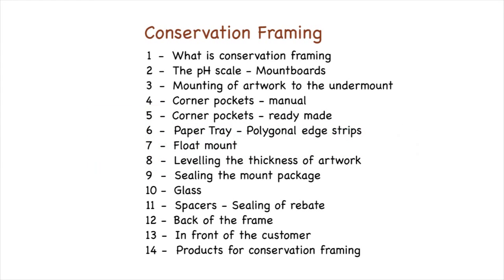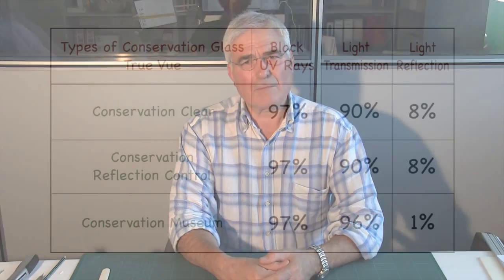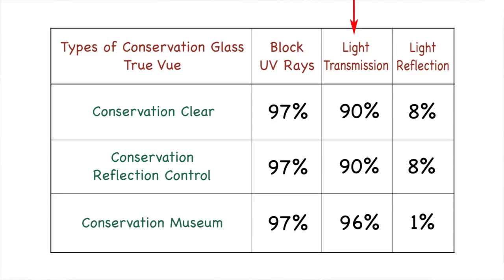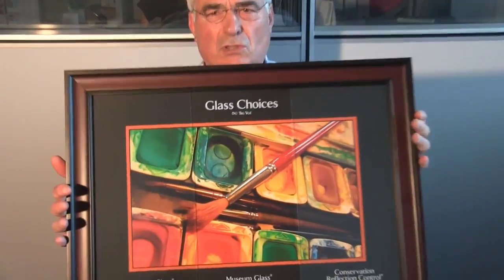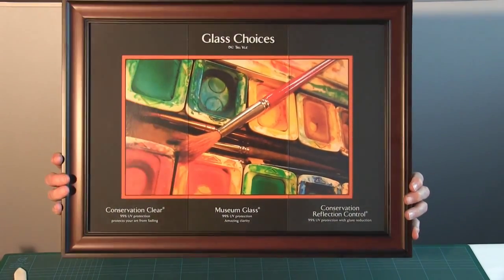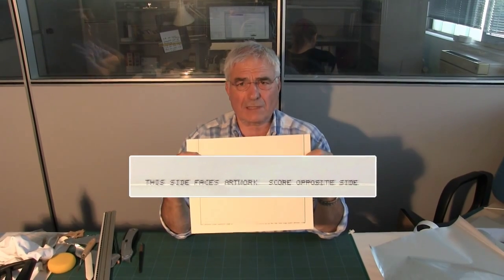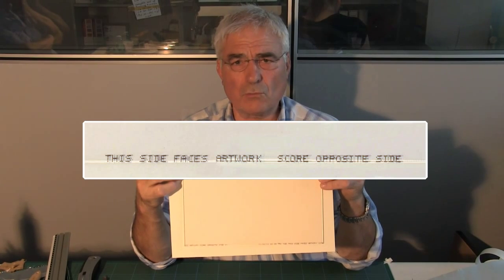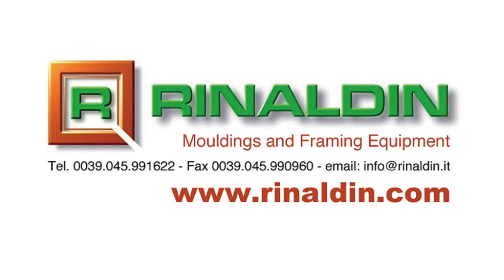Conservation Framing: 10 - Glass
The damages caused by the light are the most important problem in conservation framing.
The video shows which are the advisable types of glass.